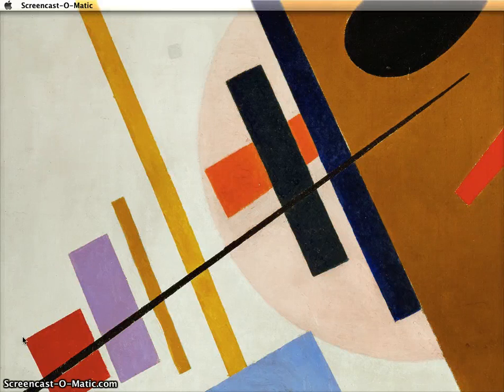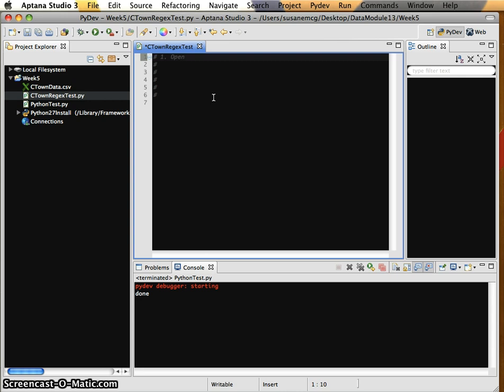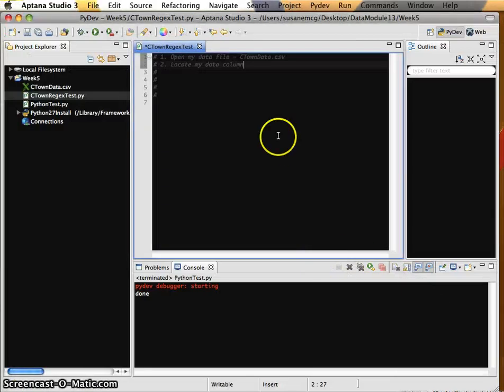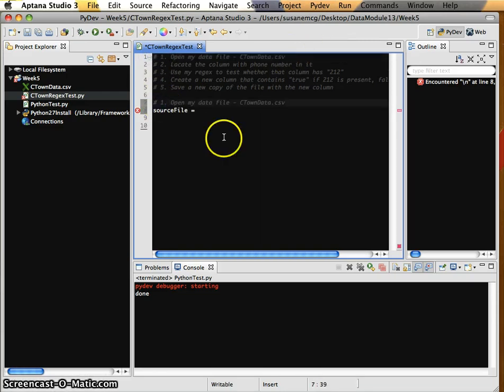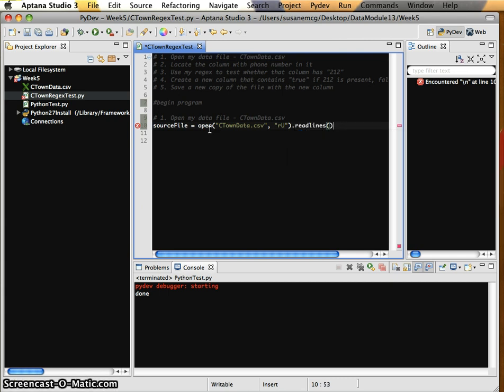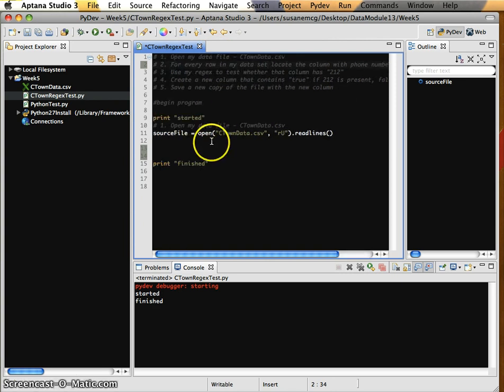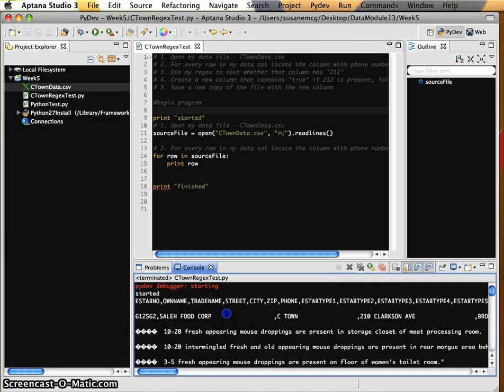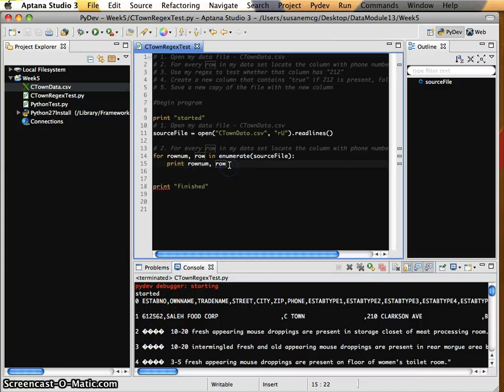OpenAndEnumerate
Opening our data file in Python and using the for loop to view and count our data rows.